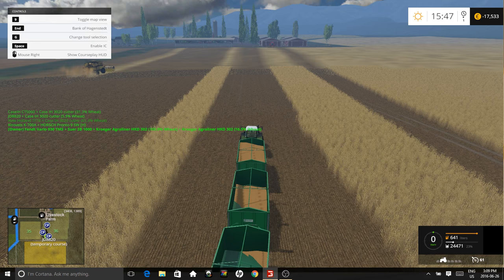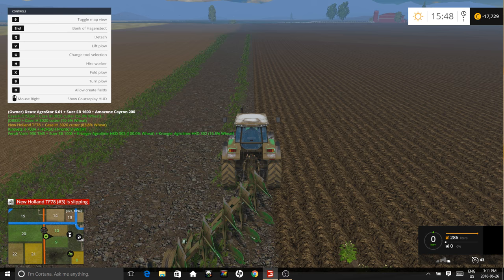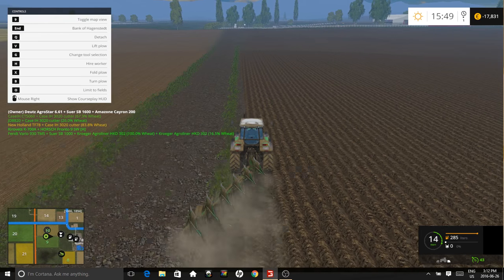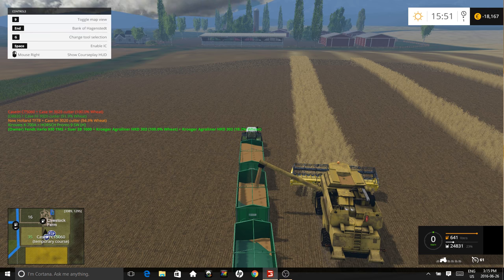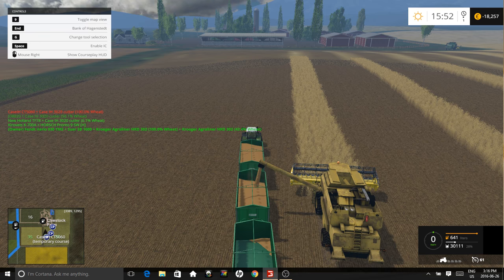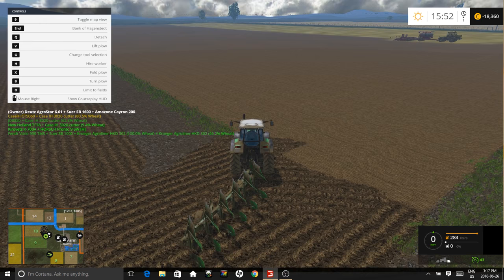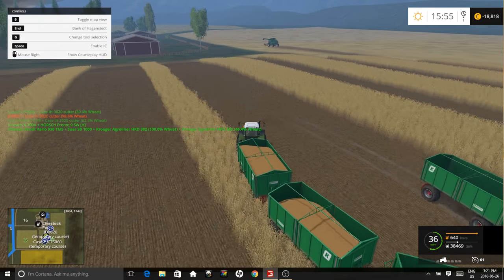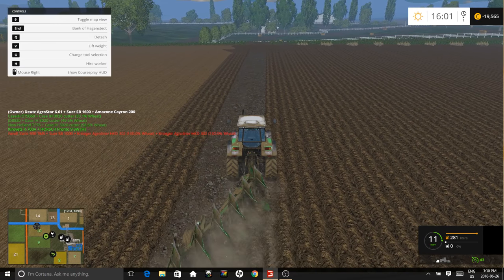Farming Simulator 2015, Episode 4, Ploughing!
In this episode we start to plough some fields together and harvest some barely.